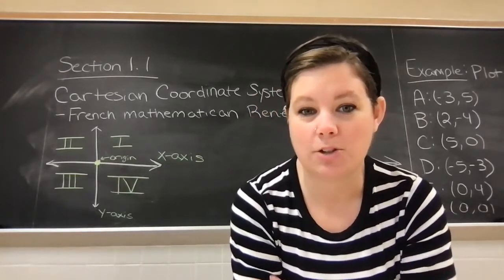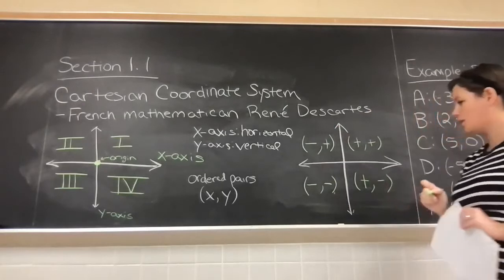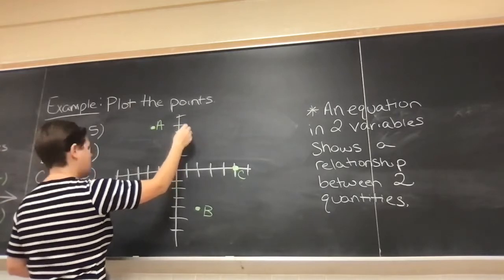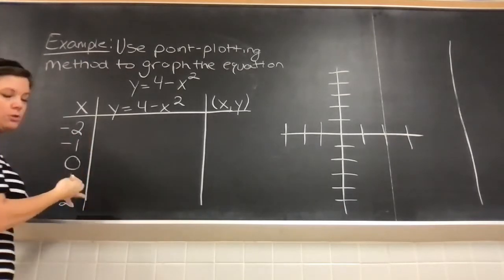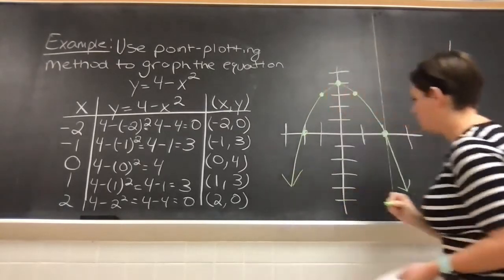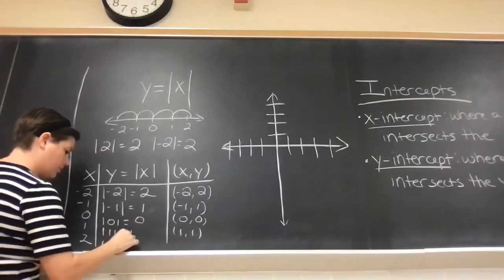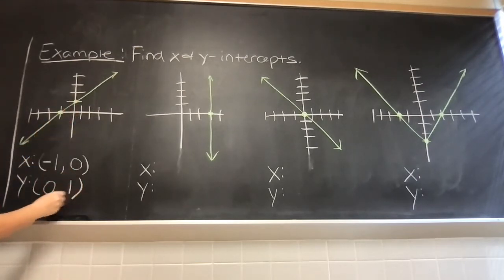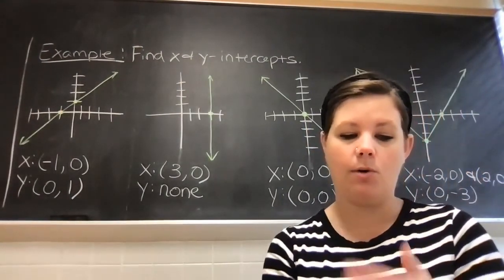PSU : College Algebra : Chapter 1 Section 1